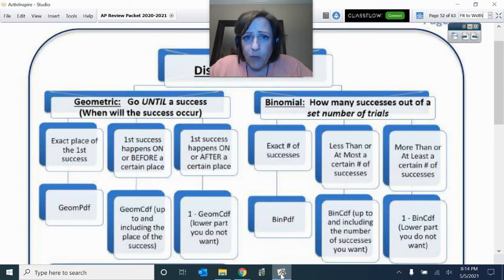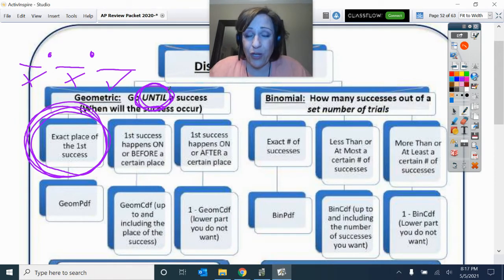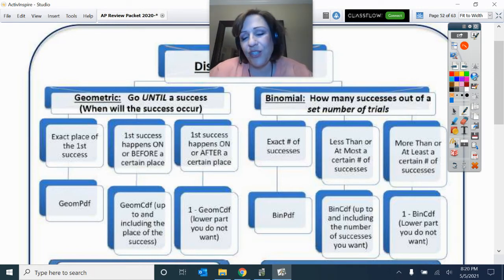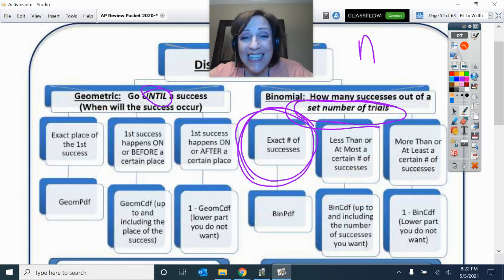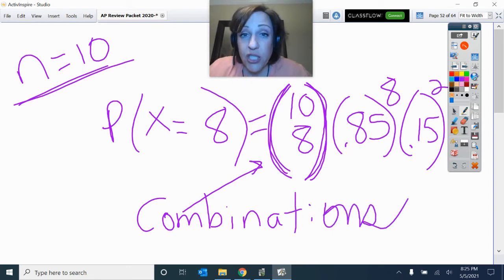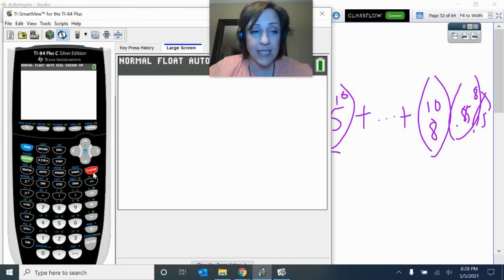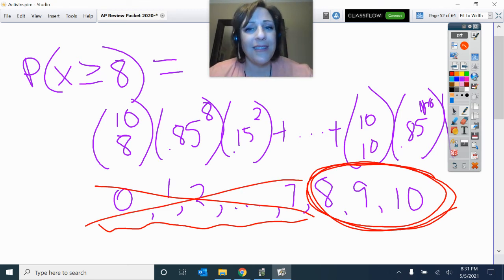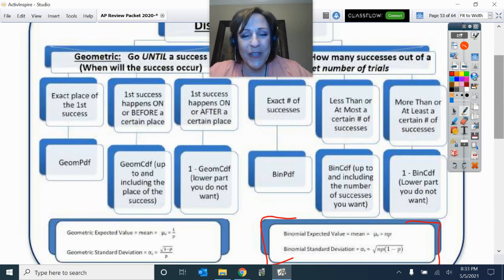AP Review Unit 5, Part 2 Notes Lecture VIDEO